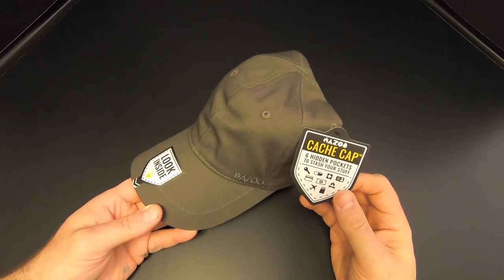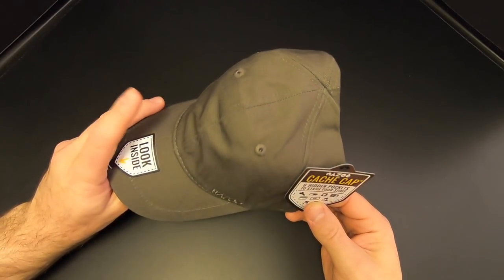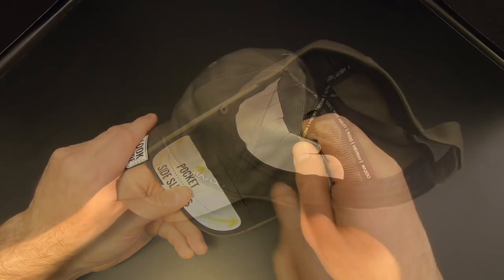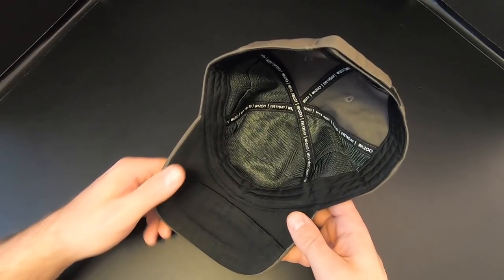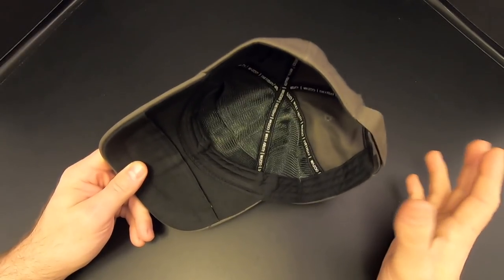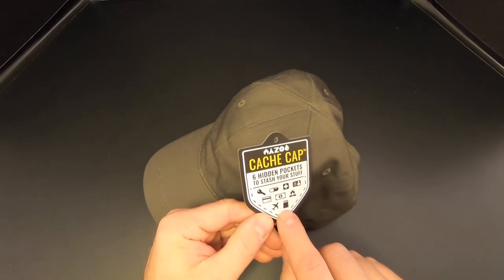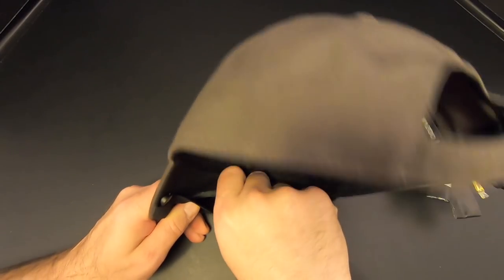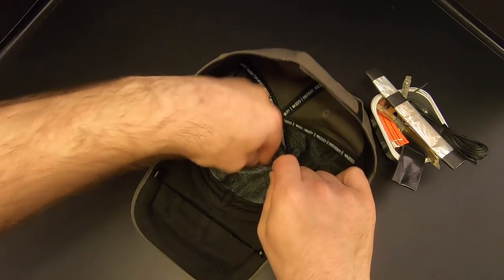Wazoo Cache Cap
In this video we check out the Wazoo Cache Cap. Enjoy!